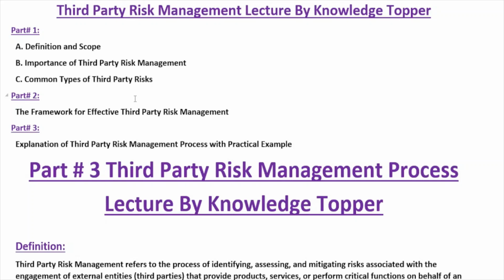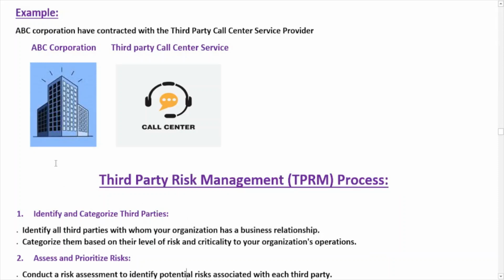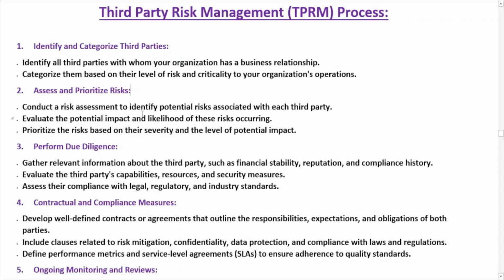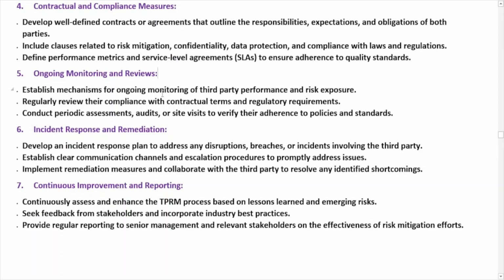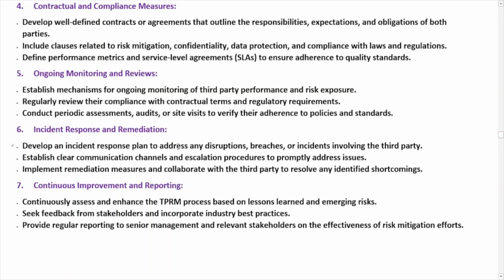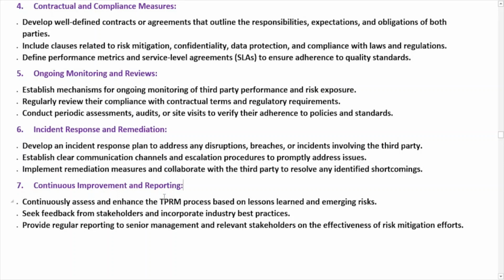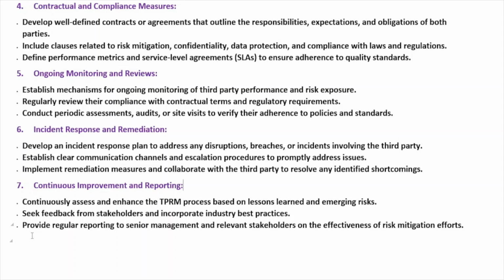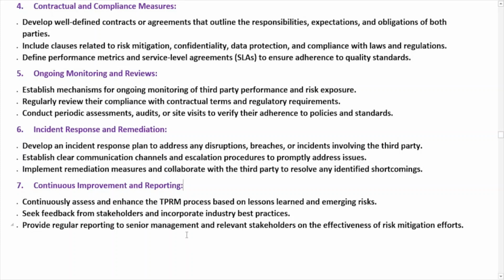Third Party Risk Management | Third Party Risk Assessment Process | TPRM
This video covers the following:
1. third party risk management
2. third party risk management interview questions
3. third party risk assessment process
4. third party risk management framework
5. third party risk analyst
6. third party risk assessment
7. third party risk analyst interview questions
8. third party risk
9. third party risk management interview questions and answers
10. third party risk management lifecycle
11. third party risk association
12. third party risk management in hindi
13. 3rd party risk assessments
14. 3rd party risk management
15. what is third party risk management
16. what is third party risk assessment
17. tprm.
18. tprm interview questions
19. tprm interview questions and answers
19. third party risk management training
20. third party risk management process
21. third party risk management online course
22. third party risk management process flow
23. third party risk management vendors
24. third party risk management platforms
25. third party risk management training course
26. third party risk management policy
27. third party risk management skills
28. third party risk management steps
29. third party risk management supply chain
30. third party risk management system
31. third party risk management solution
32. what is third party risk management
33. third party risk management
34. tprm
35. third party risk
36. third party risk assessment
37. supplier risk management
38. third party management
39. supplier risk
40. vendor risk assessment
41. vendor risk management
42. supplier risk assessment
43. vendor risk management software
44. vendor risk
45. 3rd party risk management
46. third party vendor risk management
47. third party vendor management
48. third party risk management software
49. tprm interview questions
50. tprm training
51. tprm interview questions and answers
52. tprm lifecycle
53. tprm process flow
54. tprm software
55. what is tprm
56. business risk management
57. how to manage third party risk
58. third party risk under motor vehicle act 1988
59. third party risk insurance
60. third party risk in motor vehicle act
61. third party risk association
62. third party risk 1954
63. third party risk monitoring